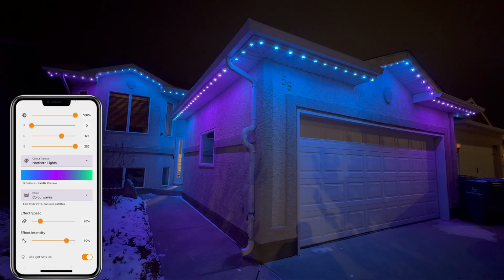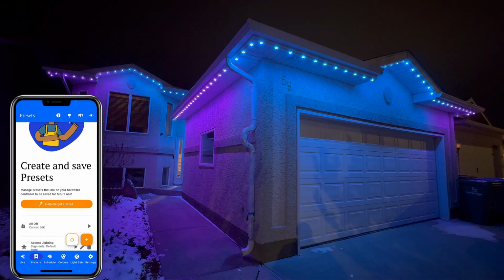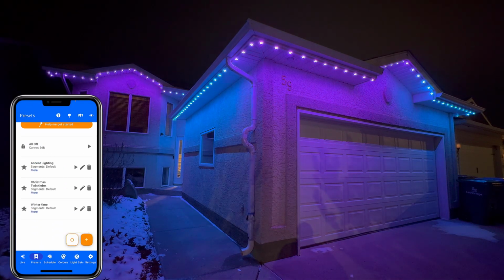How to Use the Live and Preset Page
In this video you will learn how to use the Live and Preset Page of the GlowStone Lighting Plus app.

Need more help? for easy step-by-step tutorials and get instant help from our AI-powered assistant 24/7.